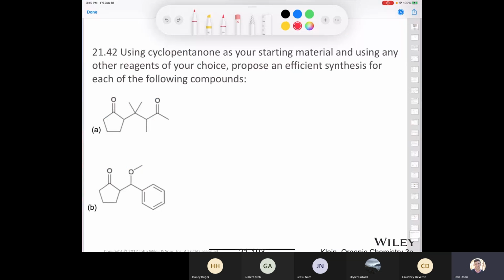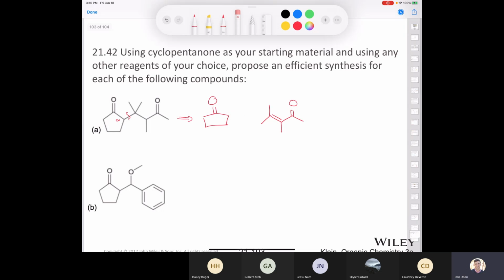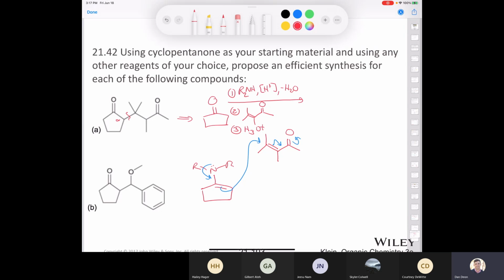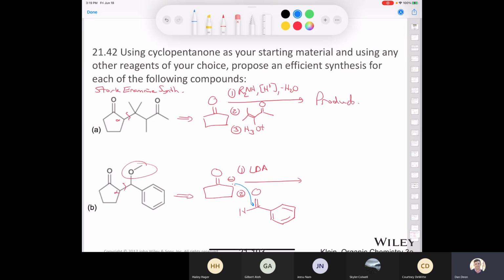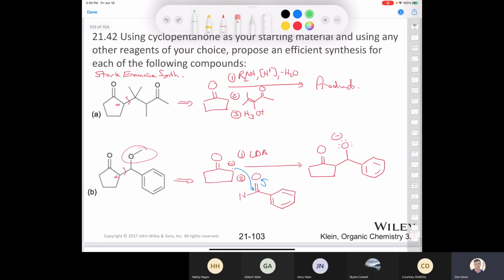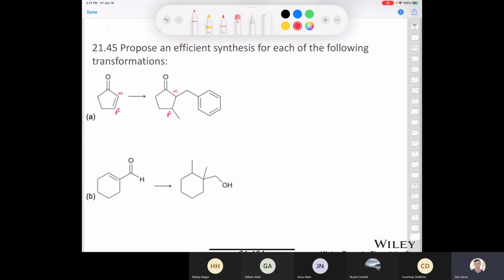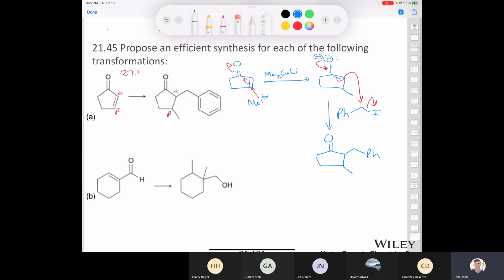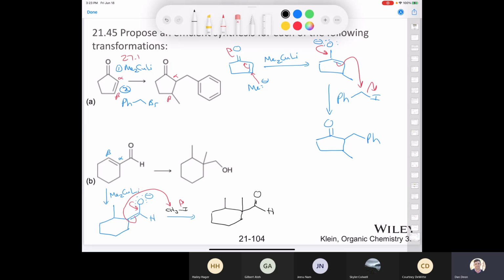CHEM 3111 Lecture June 18, 2021 PART 3